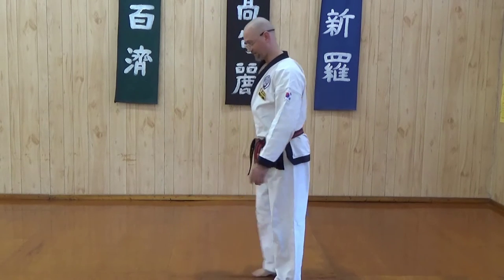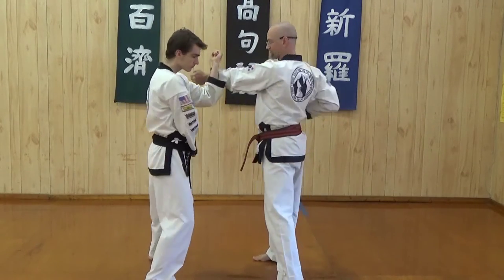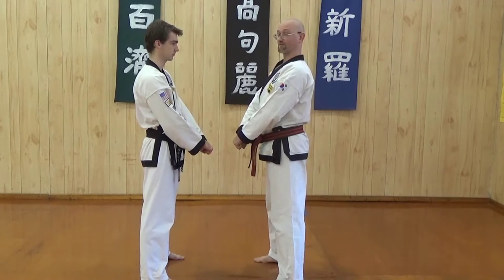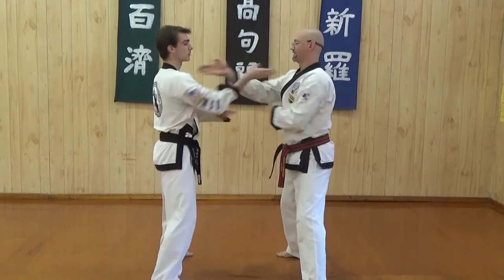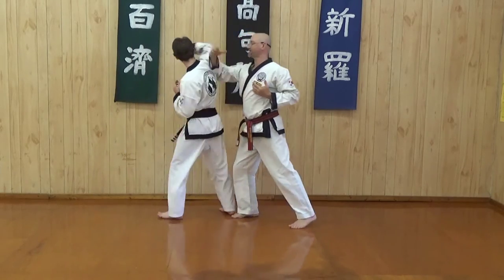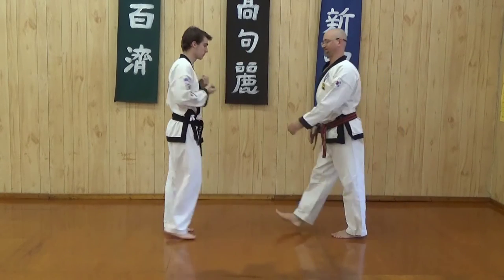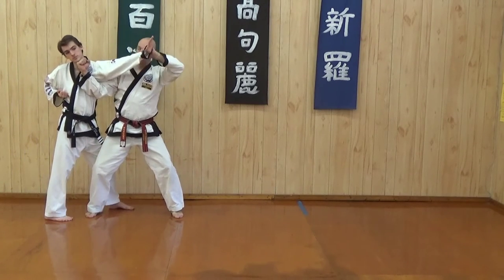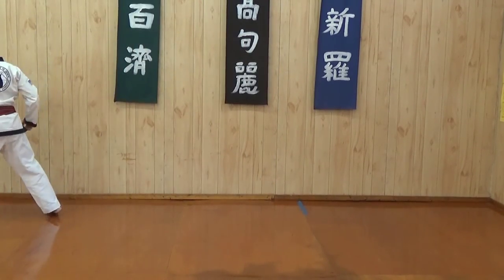Partnered Flow Drills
Utilizing basic Tang Soo Do hand drills we have created a series of partnered flow drills to offer a high level of repetition contained in a short period of time.  The flow drills allow participants to practice timing, distance, targeting, stance/footwork.

They are a great tool for students and instructors alike.

~Master H~

River Valley Tang Soo Do is a professional martial arts education center, we thoroughly enjoy helping people realize the life long benefits of martial arts training.